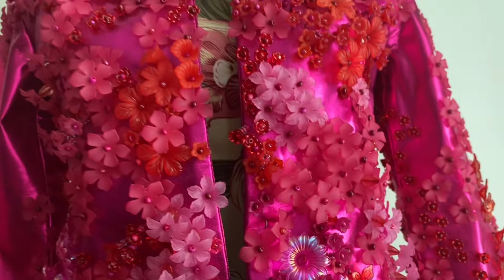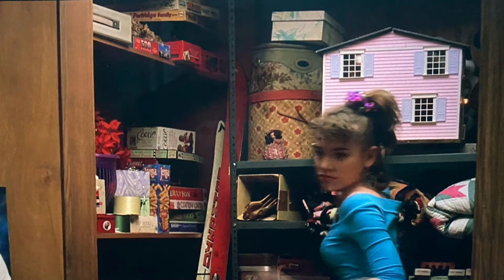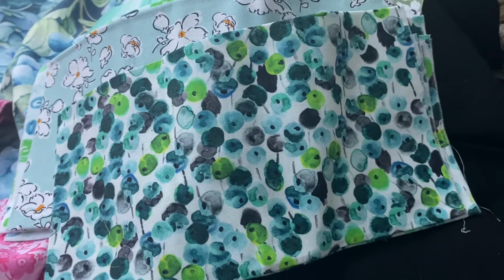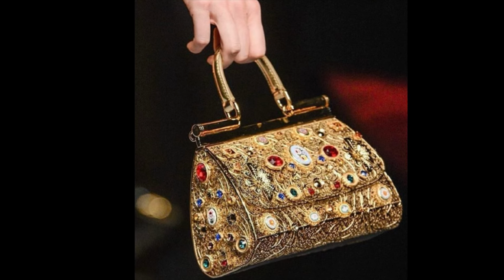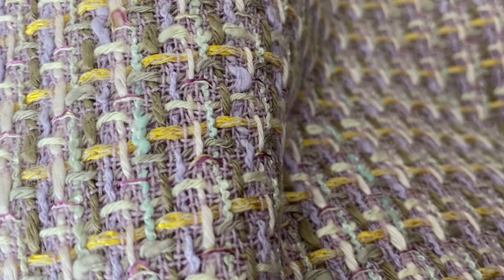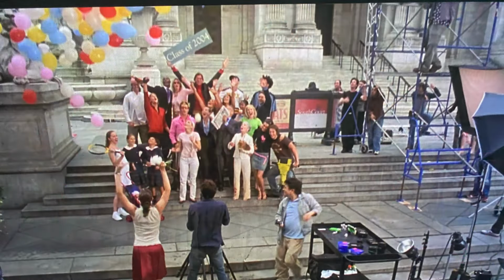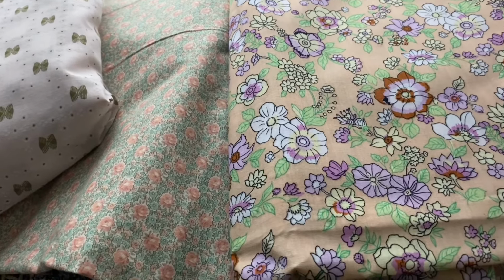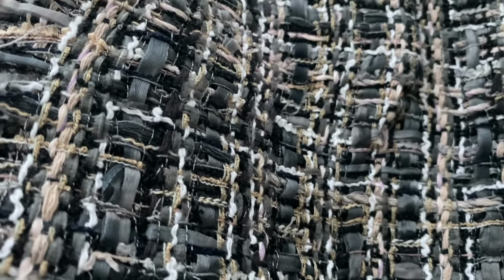Sewing Vlog 🌷 What should I make next?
I have a short ;list of things I'd like to make next. Actually, it's kind of a long list.